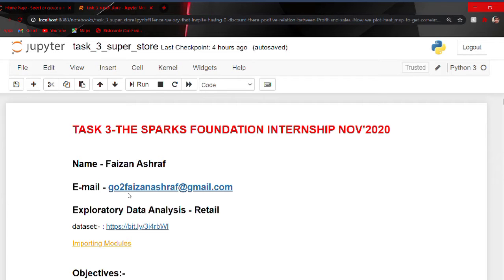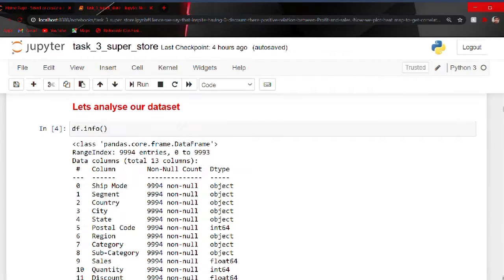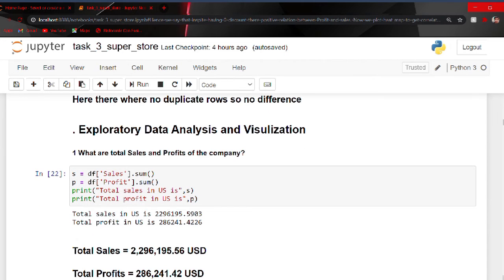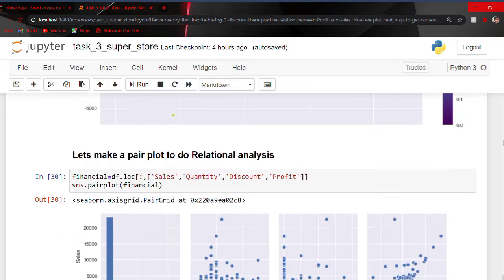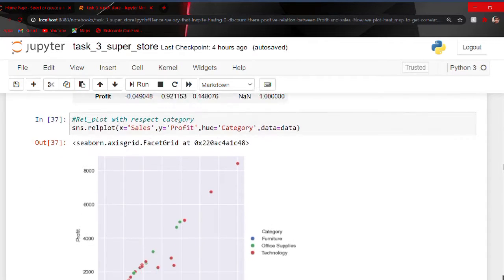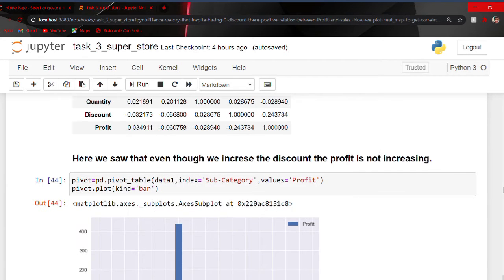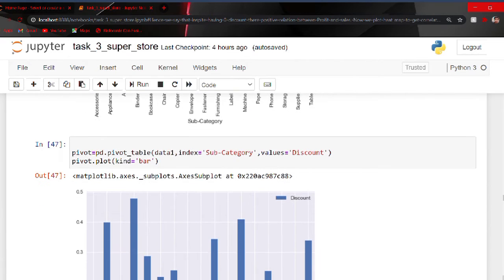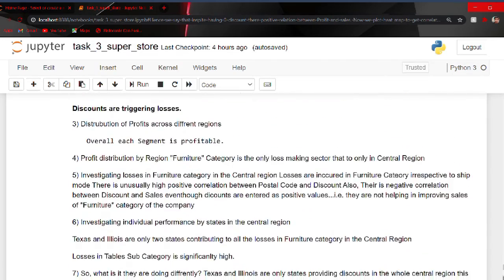Task_3 Exploratory Data Analysis - Retail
This is the third task of my internship under The Sparks Foundation.

1) Here I have been given a task to  Perform ‘Exploratory Data Analysis’ on dataset ‘SampleSuperstore’

2) My aim here is to work as a business manager, try to find out the weak areas where The company can work to make more profit.